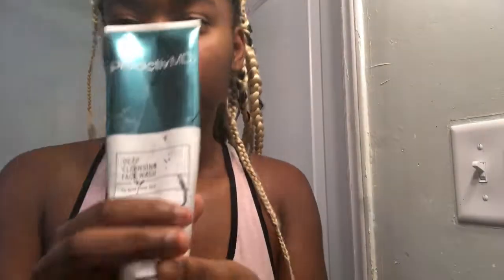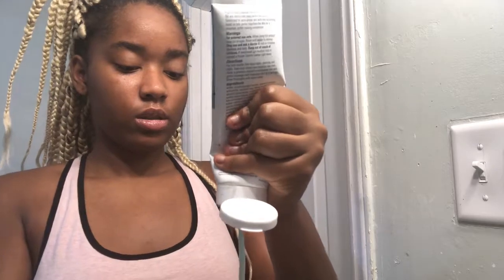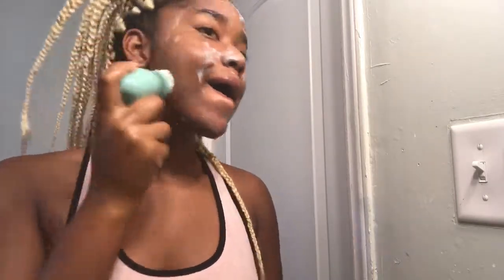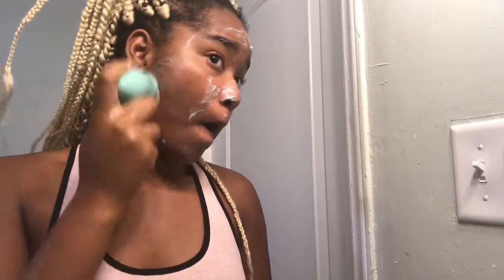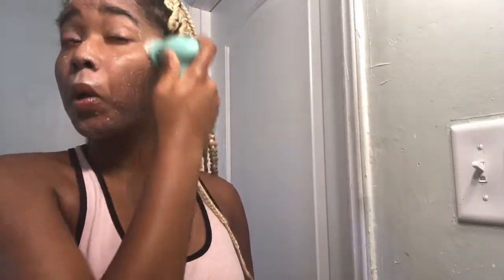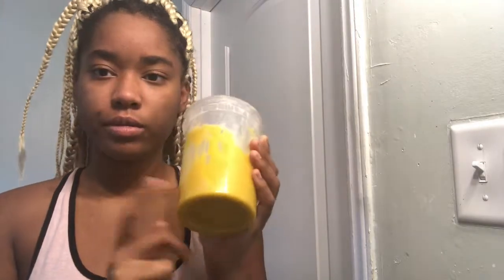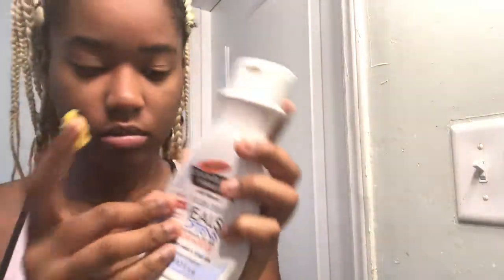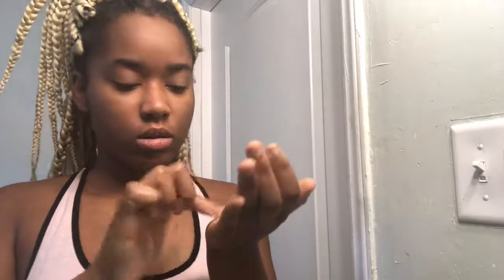MY SKINCARE ROUTINE FOR ALL SKIN TYPES!!|Journee’sjourney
Snap -jour_nee